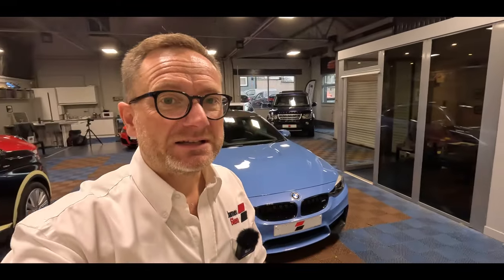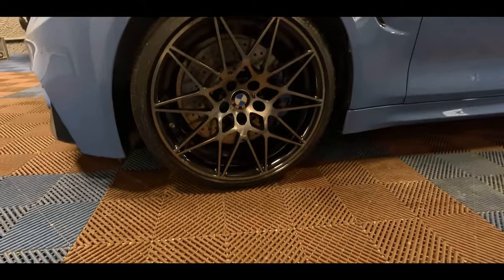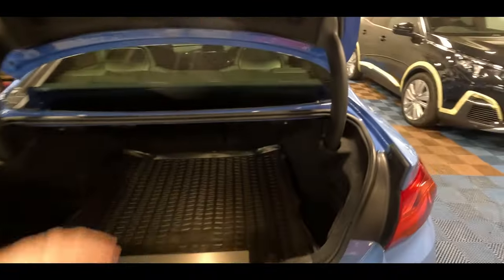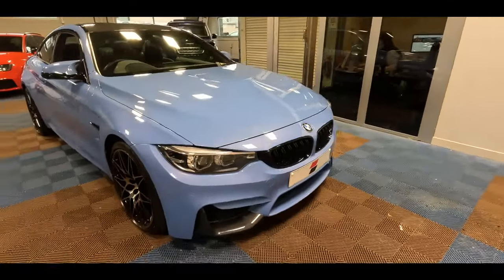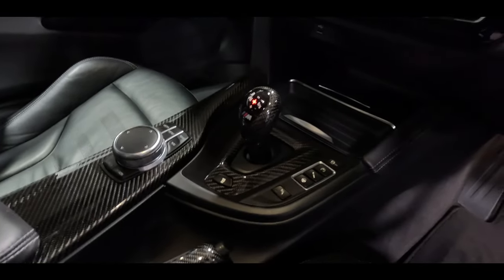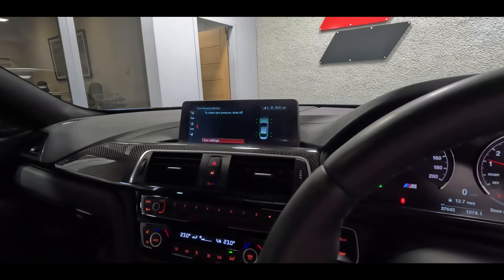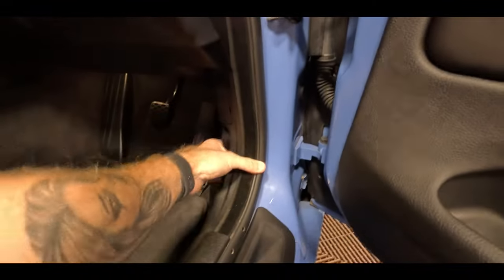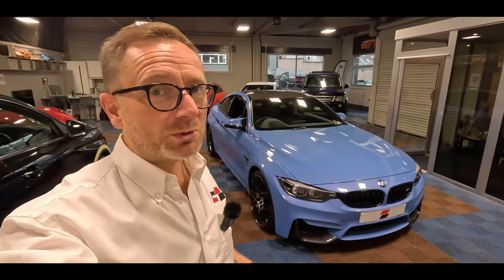G82 BMW M4 Competition Walk Around & Spec